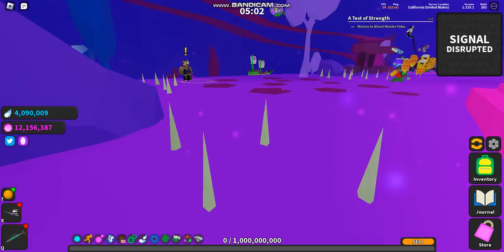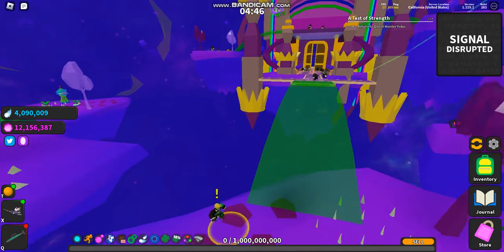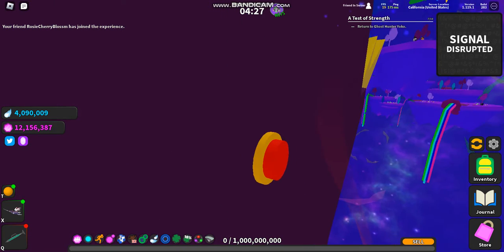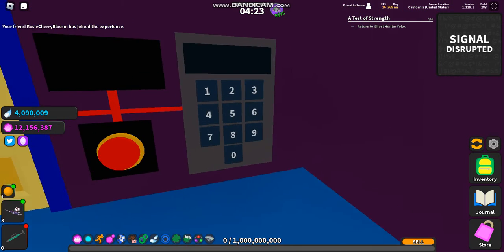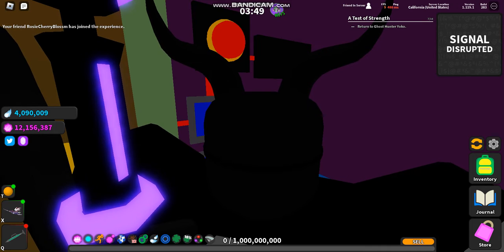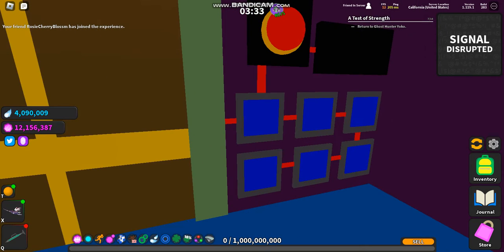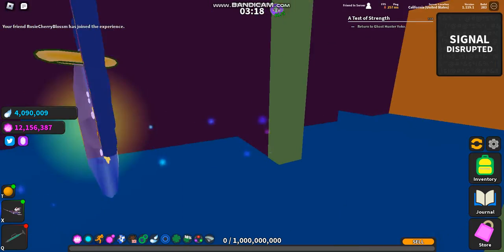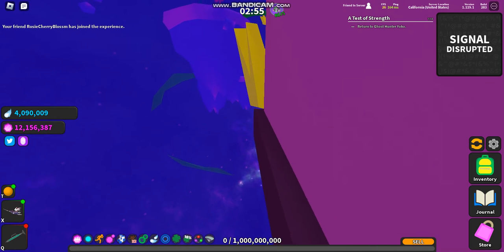GS Tutorial: Cheshire Puzzle (+ Vampire Egg Location)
Remake of a tutorial I made earlier in the year.